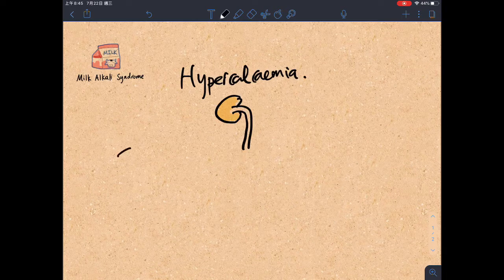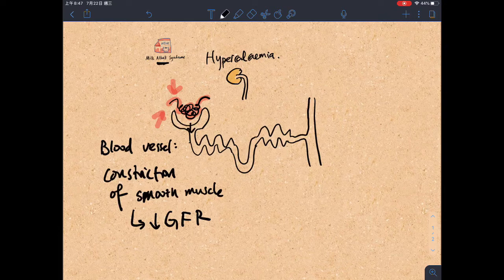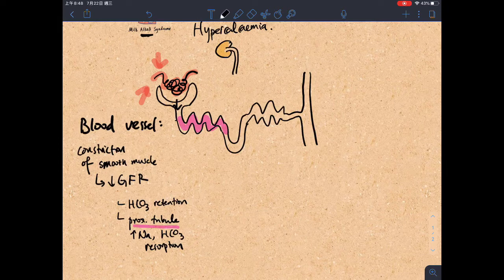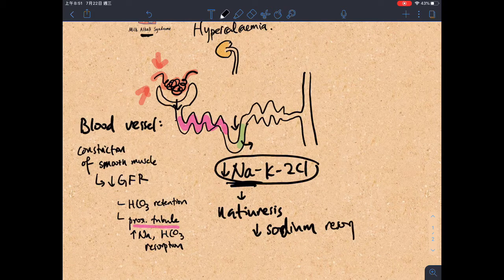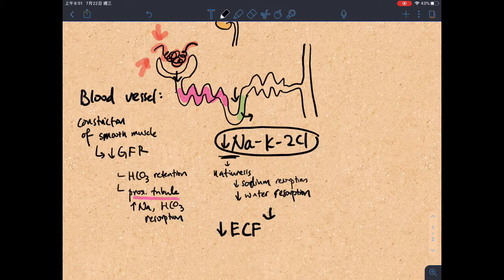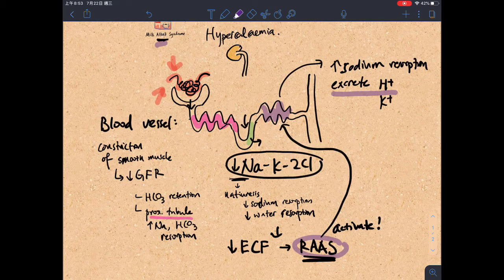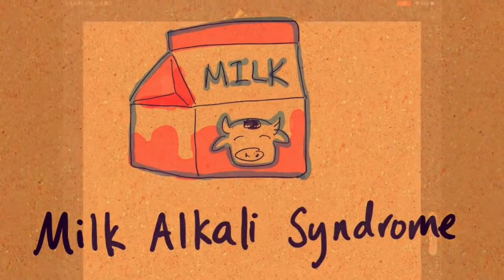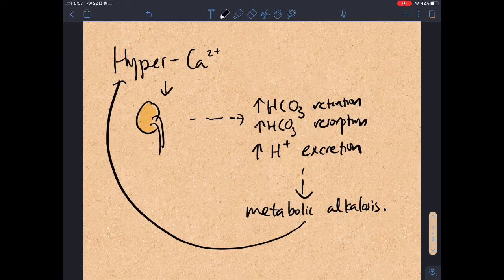Milk Alkali Syndrome